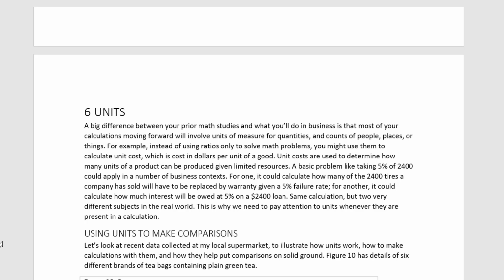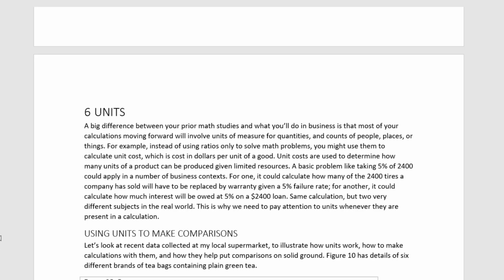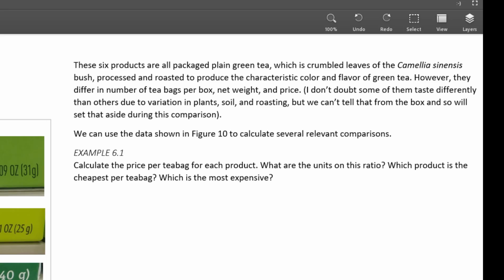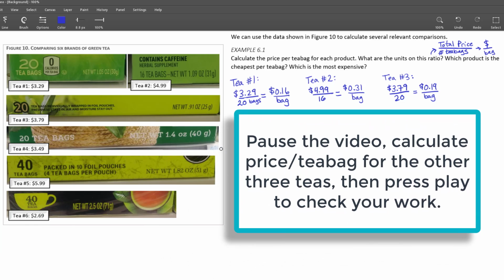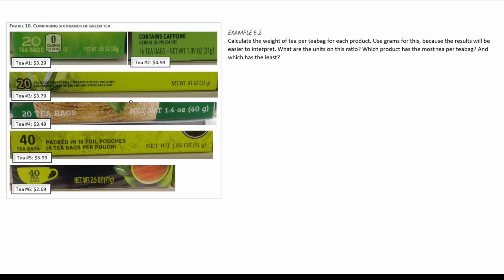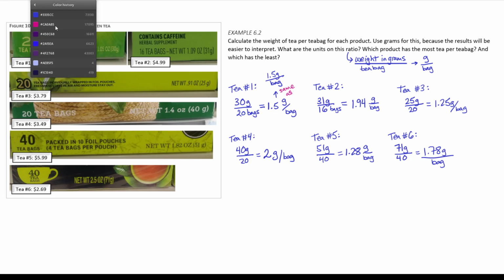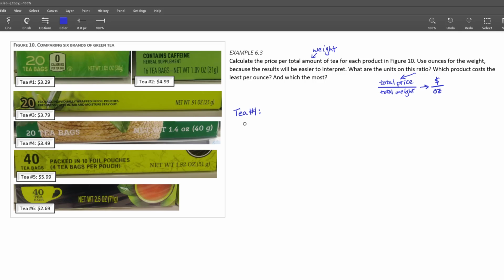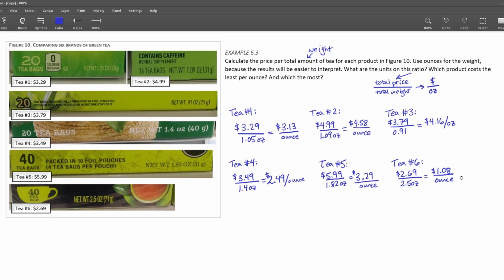Units in Business | Part 1 | Intro | Comparing Products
Table of Contents:

00:00 - Introduction
00:08 - Units in Business
02:33 - Using Units to Compare Products
03:06 - Figure 10. Six Green Teas
04:27 - Example 6.1
08:02 - Example 6.2
10:36 - Comparing 6.1 and 6.2 Rankings
10:58 - Example 6.3
12:11 - Why ounces and not grams here?